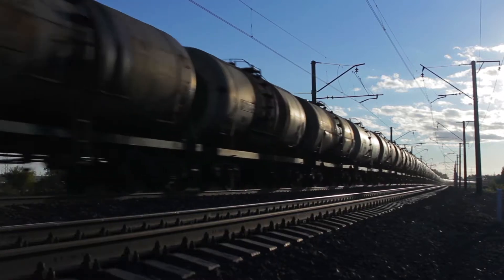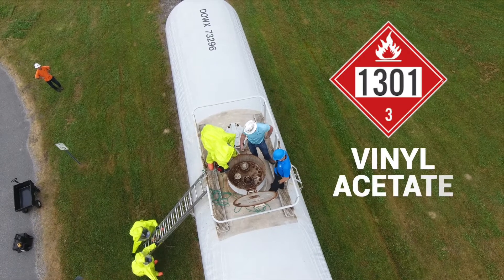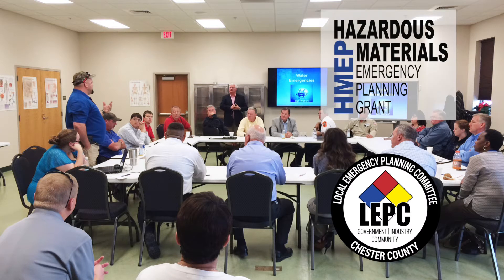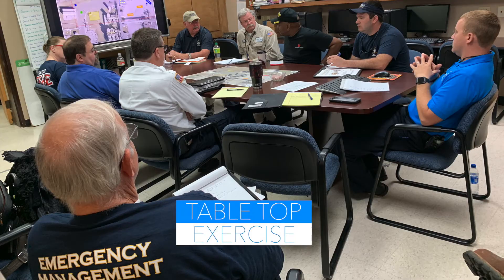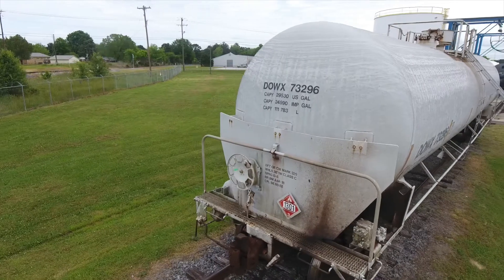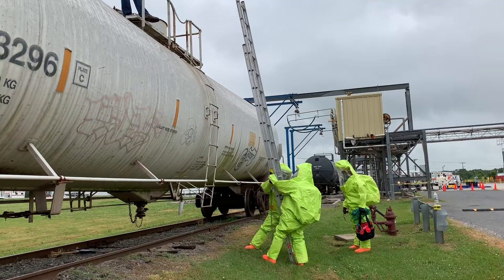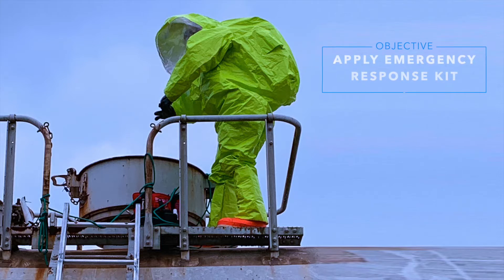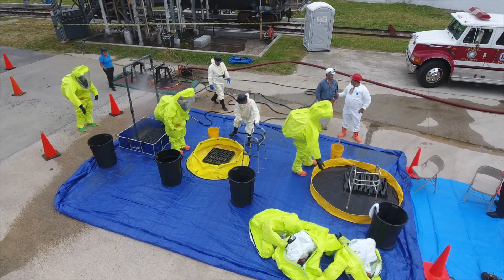2019 HMEP HAZMAT Transportation Exercise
The exercise objective is to train responders how to recognize and identify the hazardous material involved, gain access to the top of a rail car, apply an emergency response kit to a faulty valve, and the setup and operation of technical decontamination.

Recognize and Identify Hazardous Material Involved
Use resources to recognize and identify the hazardous material involved including the OMNOVA representative, the Emergency Response Guide (ERG) using the information located on the placard and/or rail car identification.

Technical Decontamination
Setup and operation of a 3-stage technical decon line including an emergency decon station.

Gain Access to the Top of a Rail Car
Responders wearing level “A” suits will utilize their own fire service ladder to access the top a rail car, cut the safety seal, secure the dome cover, and hoist a tool bag.

Apply Emergency Response Kit
Mitigate leak by applying the emergency response kit around the faulty pressure relief valve.

Video, Photography, & Documentation: Laura Kunzie - GBI Inc.